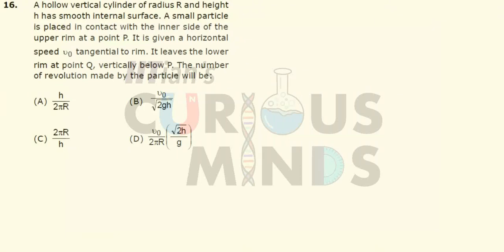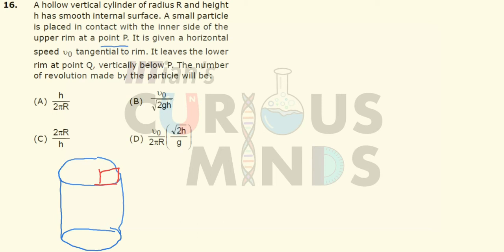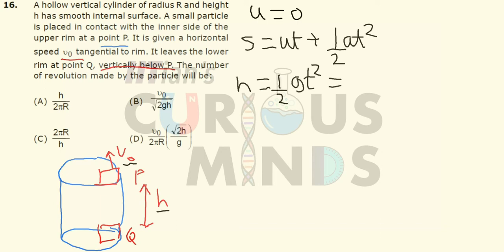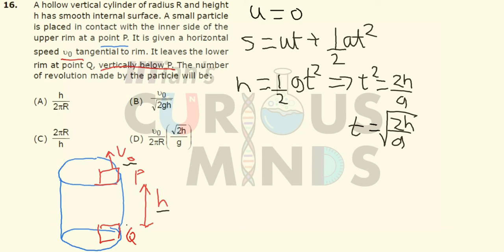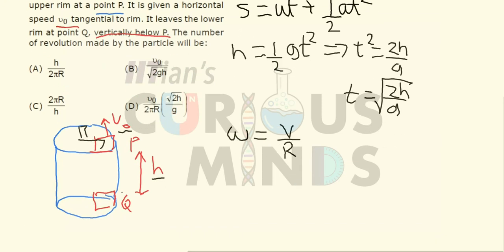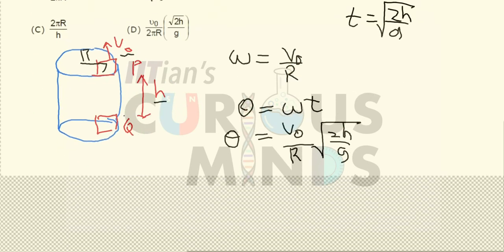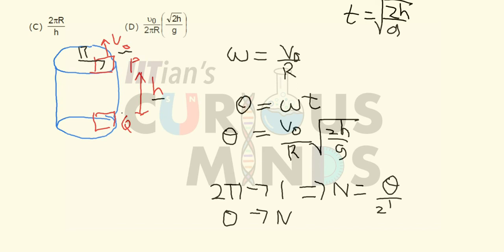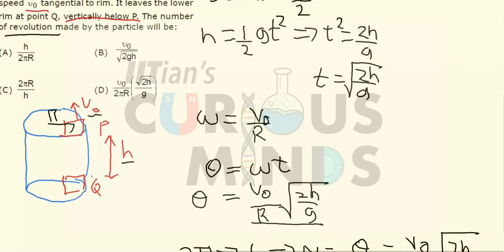Circular motion Ex 2 Q 16 Neet